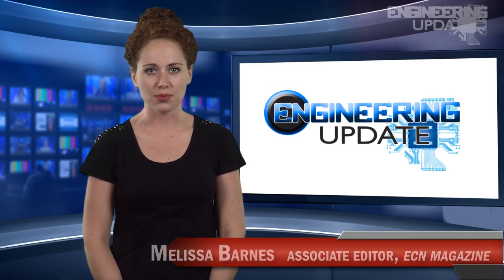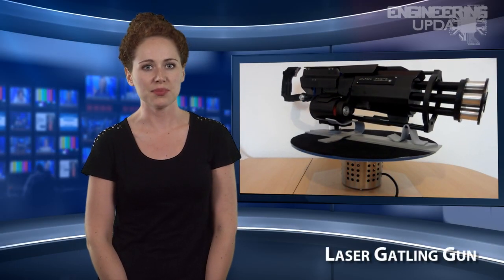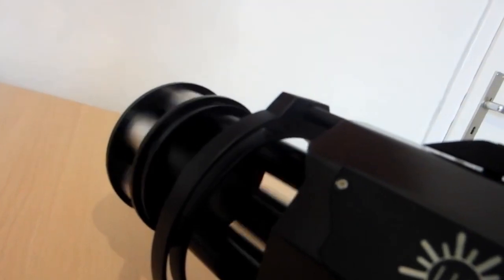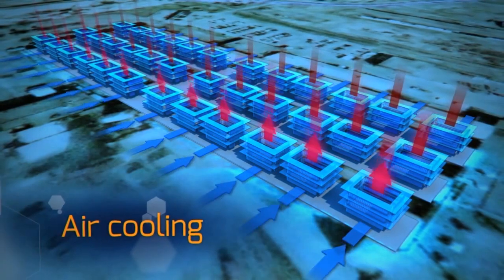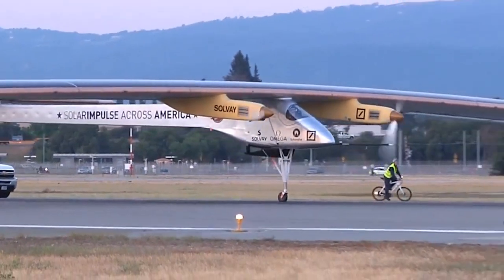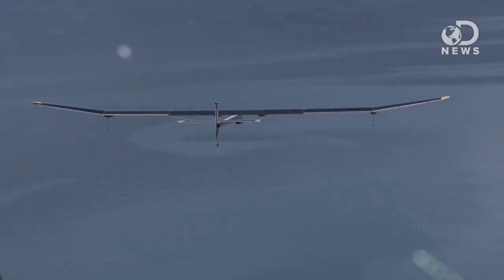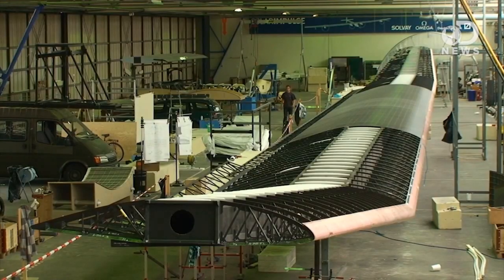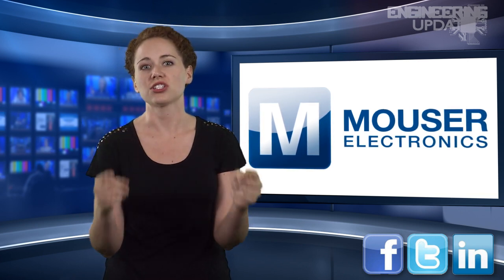Engineering Update #15: A Laser Gatling Gun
· Graphene Gets Colder: Researchers at the University of Technology in Sweden have demonstrated that graphene can help keep electronic components up to 25 percent cooler.

· The Solar-Impulse Completes its Cross-country Journey: The solar-powered airplane, called the Solar Impulse, which embarked on a trans-American flight on May 3, has successfully completed its journey.

· A Laser Gatling Gun: A German laser weapons hobbyist has built a proof-of-concept Laser Gatling Gun. The aluminum-bodied gun's spinning turret features six blue 1.4-watt Class 4 lasers.